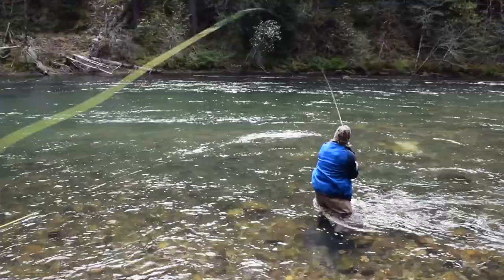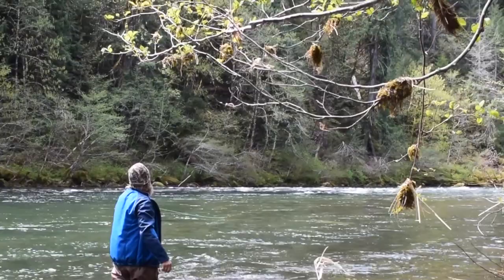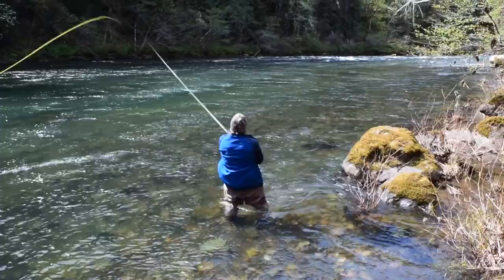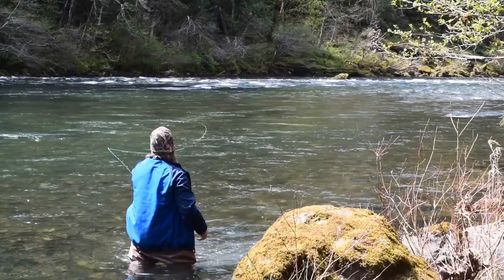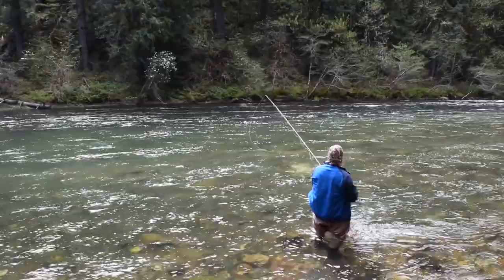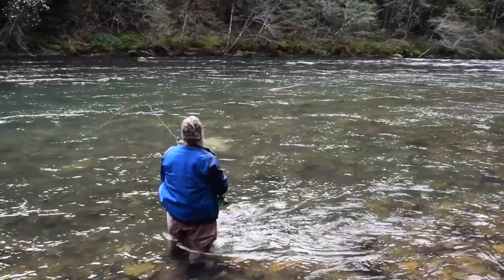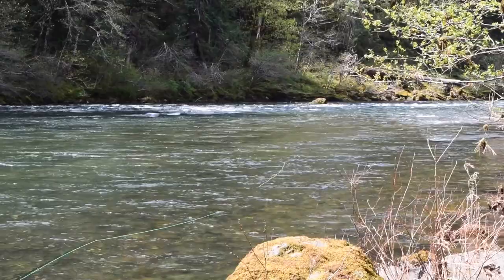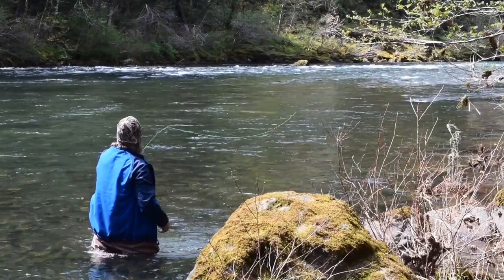Spey Casting, Mending, Swinging Skagit lines and tips for Steelhead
Tactics for Swinging for Steelhead and Trout. How to Skagit cast, swing, mend, line control, anchor placement, with sink tips and how I do it for Steelhead and Trout with Dumbell eyed or weightless flies.